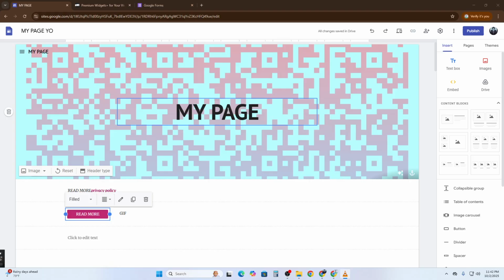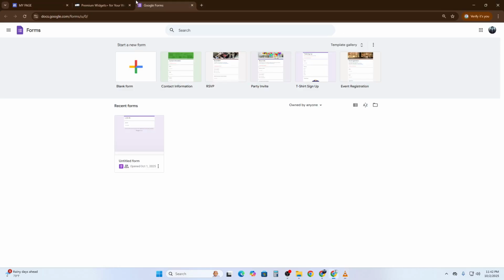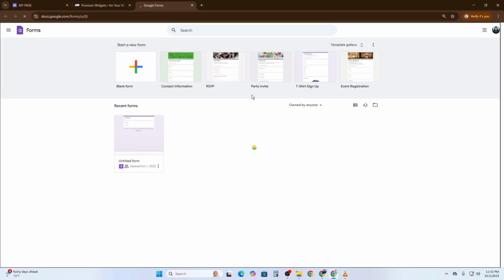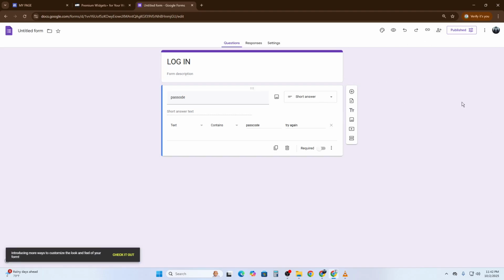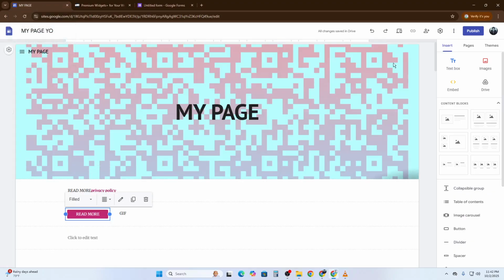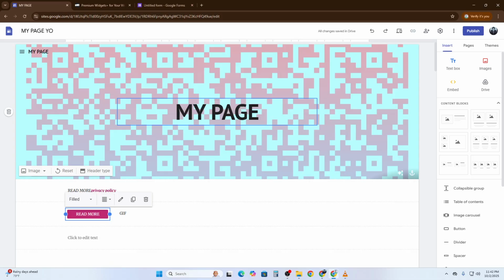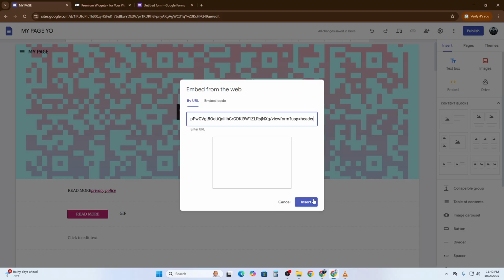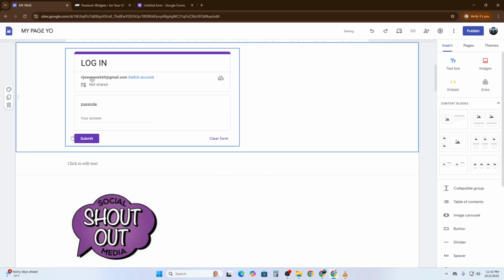How to Add a Sign Up Form to Google Sites - 2025 (Simple Tutorial)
- How to Add a Sign Up Form to Google Sites
In this video, I will show you how to add a sign up form to Google Sites quickly and easily. You will learn how to create a registration form, embed it directly into your site, and customize it to collect visitor information. This tutorial also covers connecting your form to Google Sheets and adjusting settings for responses, making it perfect for anyone looking to enhance their Google Sites with a professional sign-up solution.